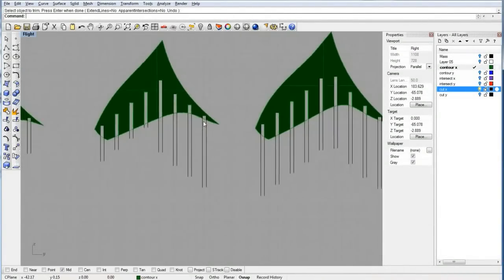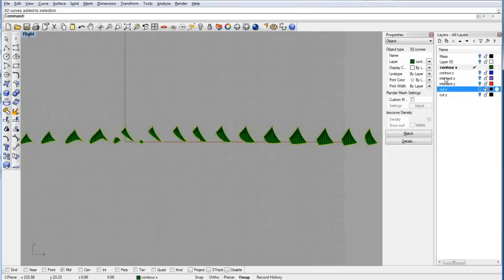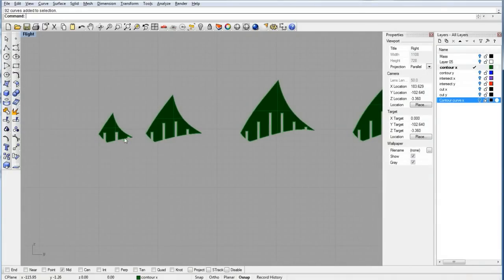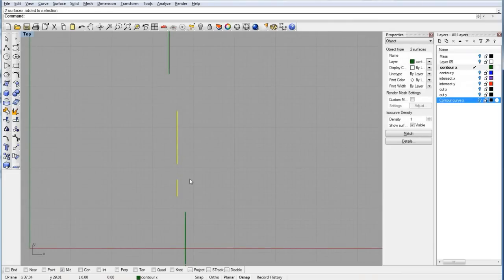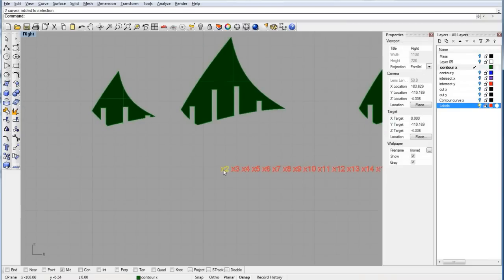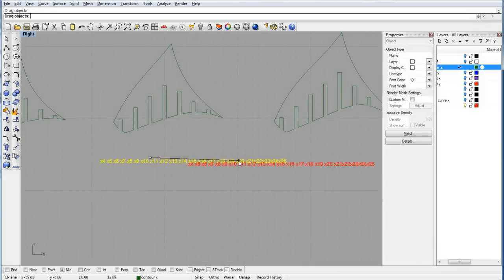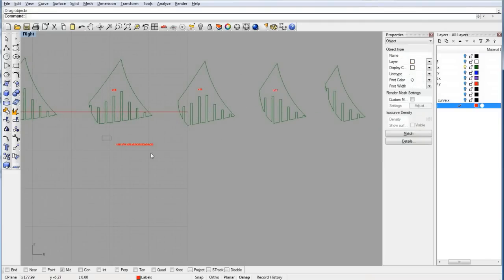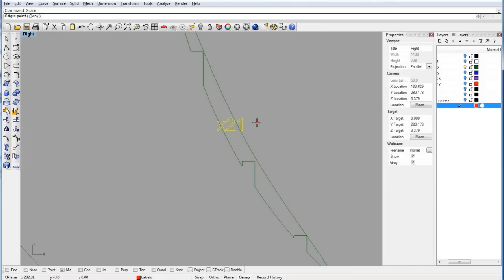Creating a 3d Waffle Model in Rhino - Part 2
Learn how to create a 3d model using rhino. We will use the waffle method and set a file for laser cutting. Learn the shortcuts and techniques to speed up your work.